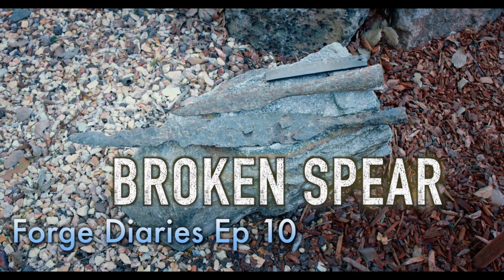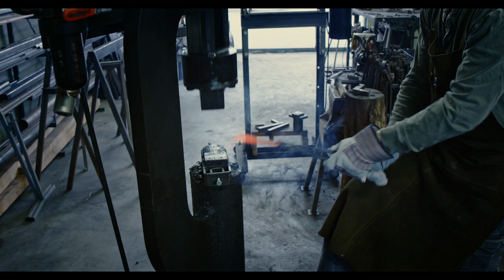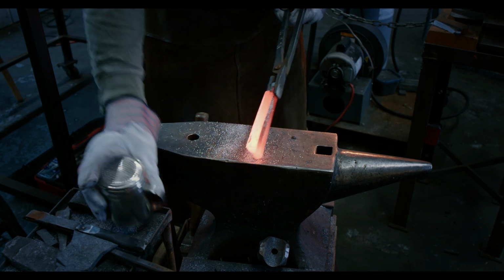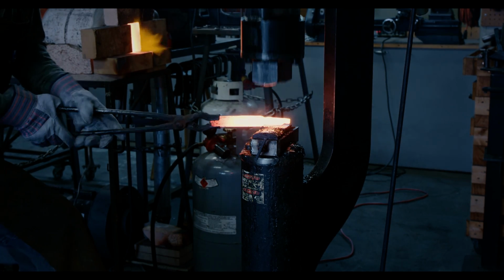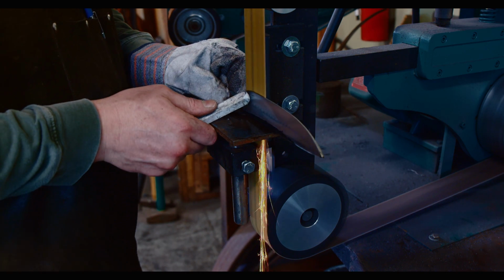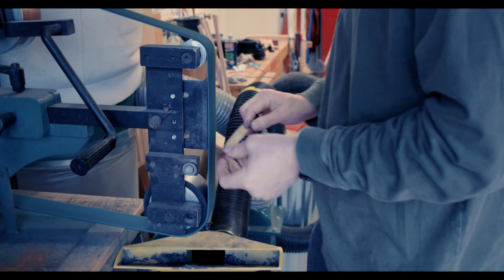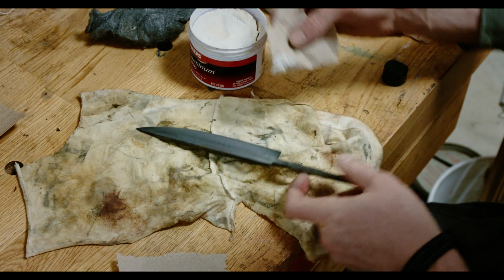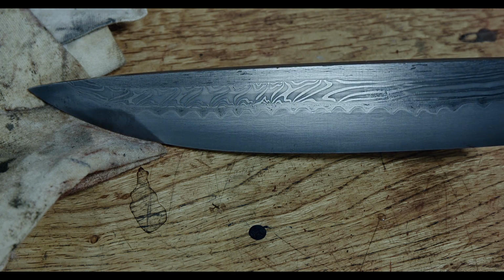Broken Spear to Wolf's Tooth Knife (Forge Diaries: Ep. 10 - Basic Knife Making and Forging)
My endeavors to recreate a famous wolf's tooth spear encountered a set back. To salvage the failure, I turn a broken spear into a beautiful pattern-welded knife that features the wolf's tooth pattern I wanted in the spear. Watch me forge, weld, grind, heat treat and polish the knife. This shows the basics of knife making and results in a beautiful forged in fire knife that would make any Viking proud!

I encountered a number of problems during this process and share some advice on how to fix them.

Filmed on a Sony PXW‑FS7. Color grading in DaVinci Resolve.